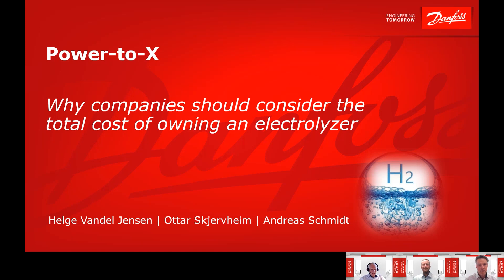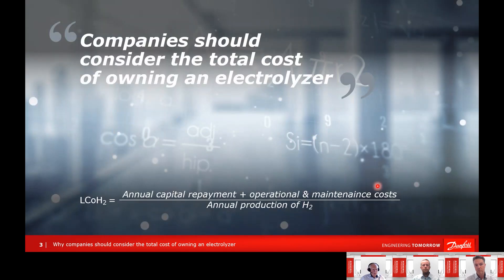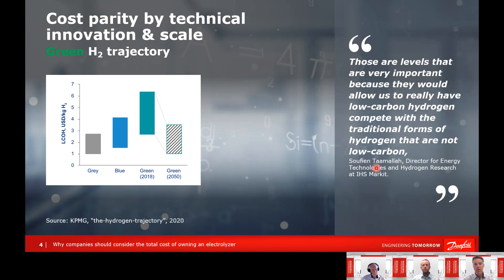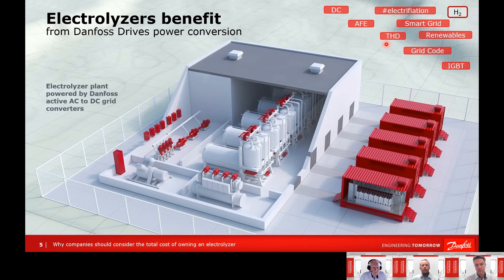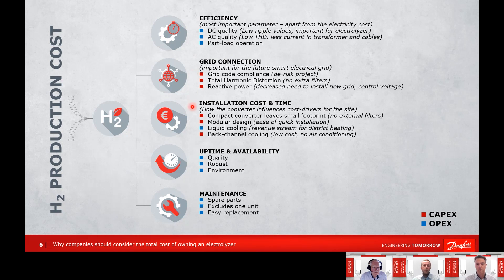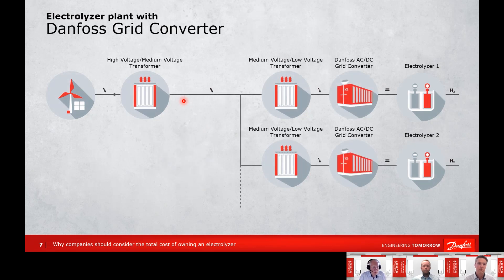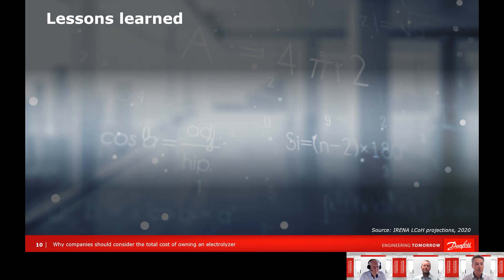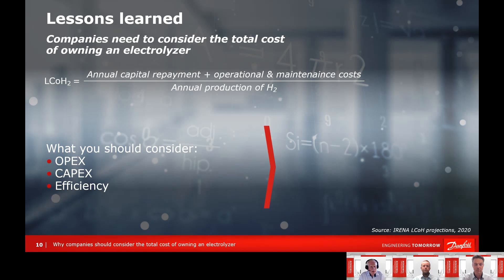Power-to-X talks: Why companies should consider the total cost of owning an electrolyzer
Listen in on this Power-to-X talks session where three Power-to-X experts discuss why it is important for companies to consider the total cost of owning an electrolyzer. Speakers in this session include: Helge Vandel Jensen, Director of Business Development, Electrification, Danfoss Drives, Ottar Skjervheim, Electrification Leader, Danfoss Drives, and Andreas Schmidt, Director, Strategic Business Development, Danfoss Drives.

Chapters:

00:00 Intro
00:56 Key elements in electrification
02:54 Why companies should consider the total cost of owning an electrolyzer
04:33 Electrolyzer benefits
06:20 Categorization of the different parameters
08:06 Electrolyzer plant with SCR + STATCOM
10:00 Electrolyzer plant with Danfoss Grid Converter
11:04 Energy Flow Diagram SCR + STATCOM
12:27 Energy Flow Diagram Danfoss Grid Converter
13:39 Levelized Cost of Hydrogen Comparison
15:15 Lessons learned
17:20 QR code to access our Power to X experts